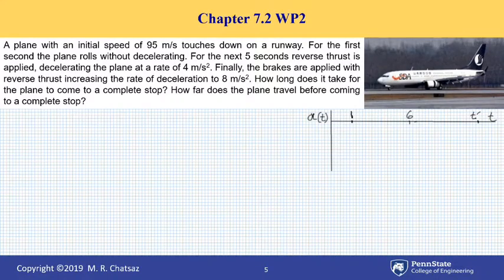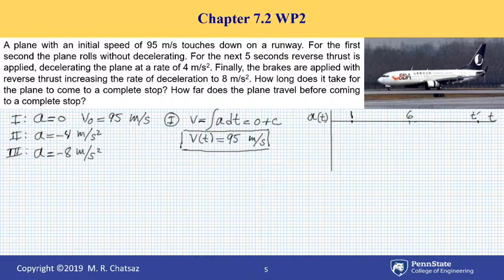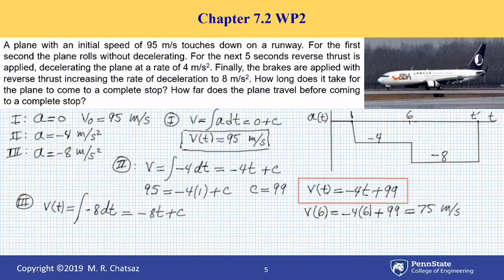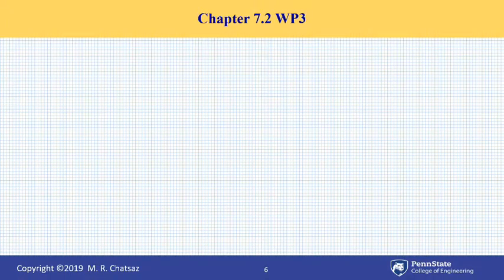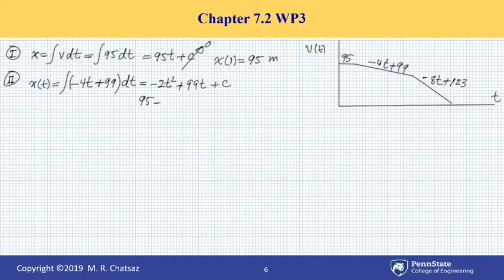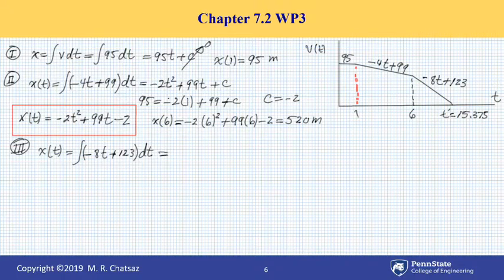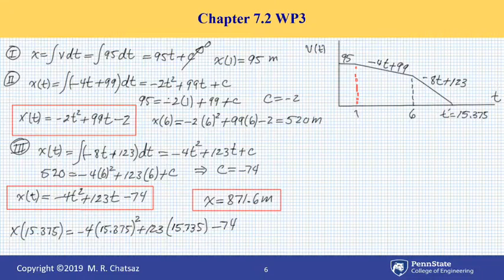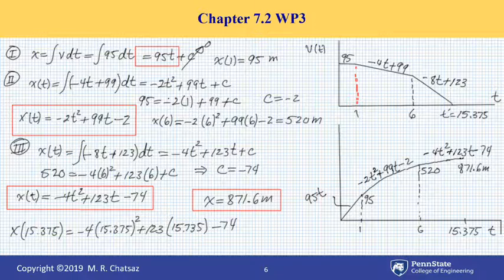WP7.2.2-MRC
Non-Continuous Motion